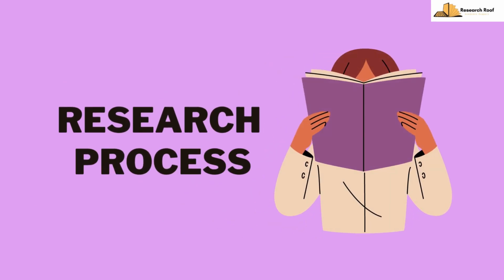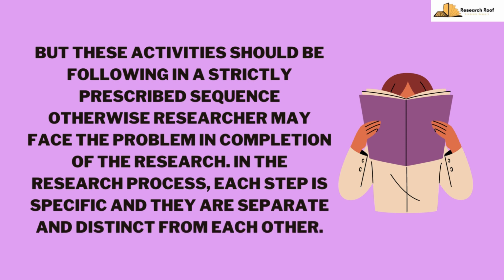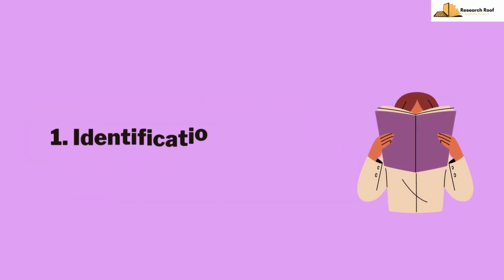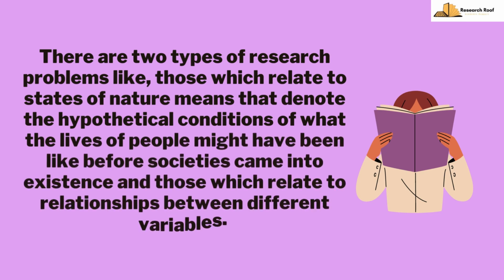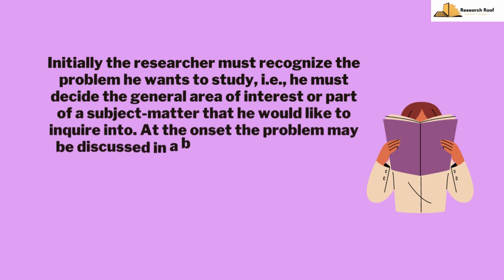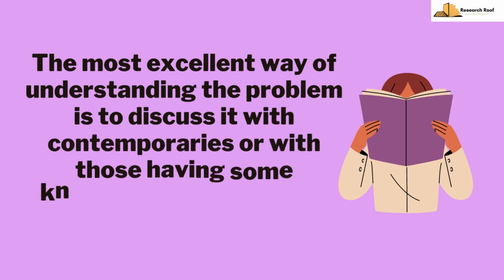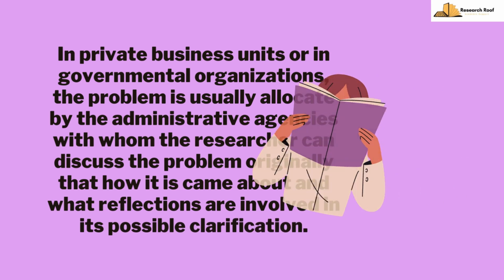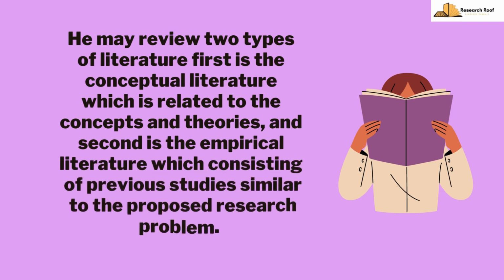What is a Research Process || Research Roof